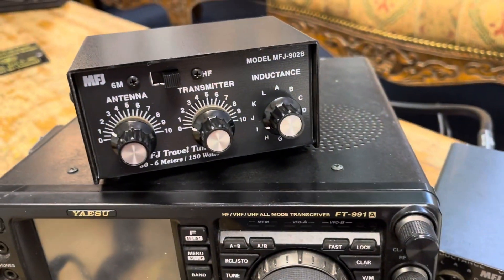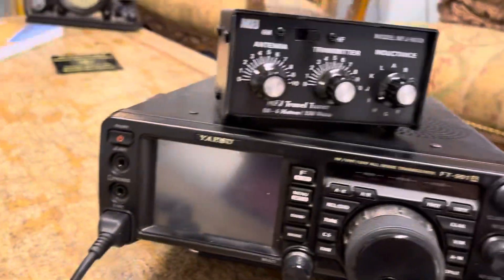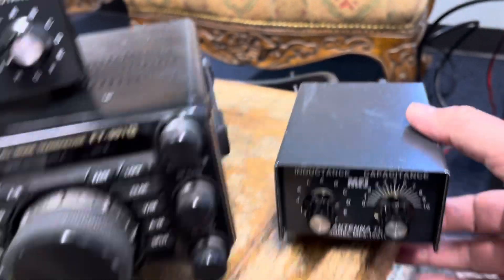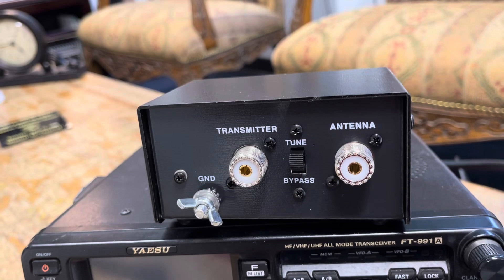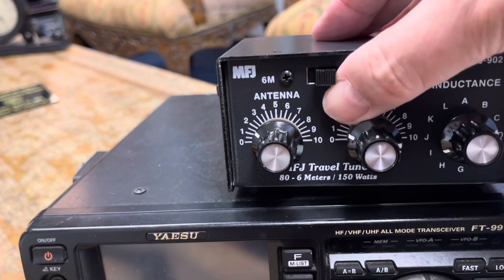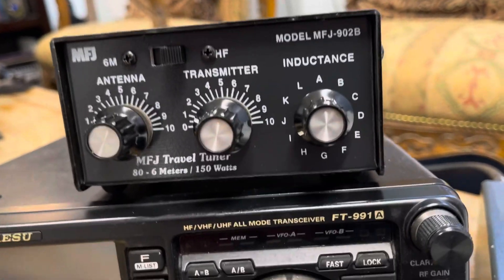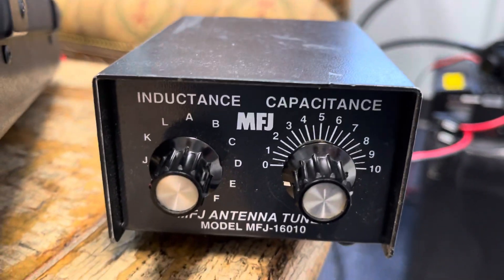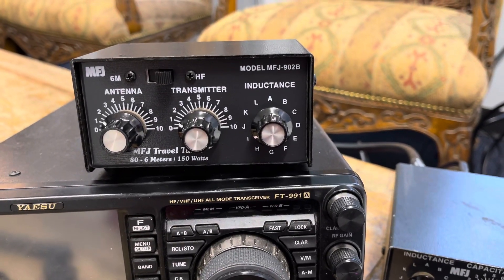Mfj-902b random wire Tuner unbox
Mfj-902b random wire antenna tuner